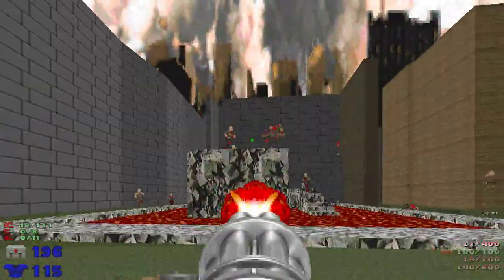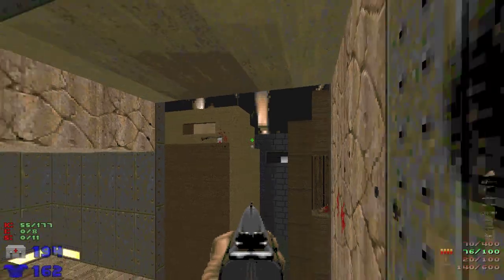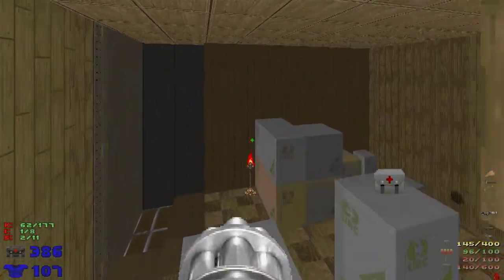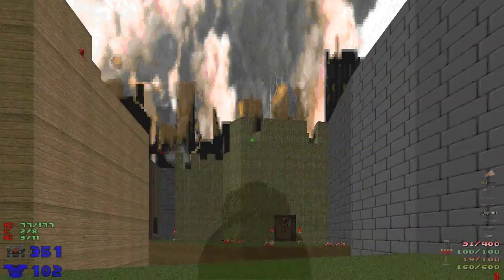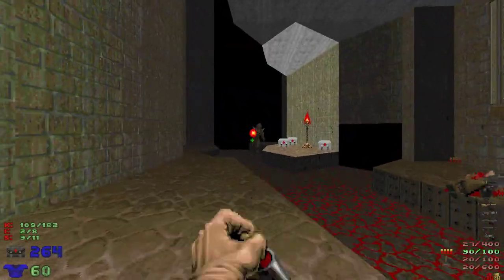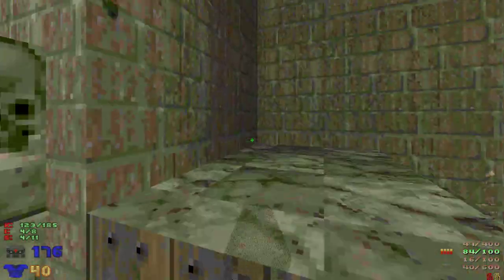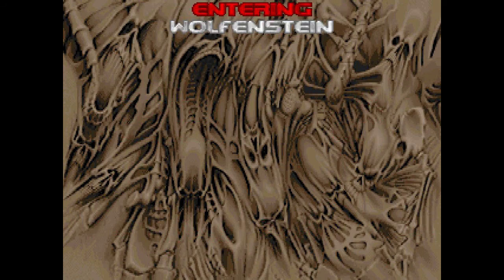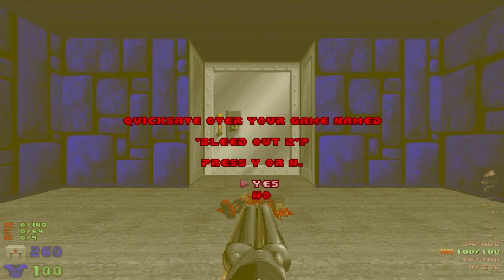Doom II / Bleed Out! Challenge / Map 15 - Industrial Zone / UV-Max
The Doom II Bleed Out! Challenge is where I drain 1 health every second - as well as trying to survive the onslaught! Now the enemy isn't just evil, it is also time...

I'm using the ZDoom/GZDoom source port.

I'm playing with the "We All Have to Die" mod, originally for Hexen.

You can do this and other fun things with the Custom Doom mod
(I'm not using it for this, but it's noteworthy!)

Like the video if you liked the video, and tell your friends - the support is appreciated!